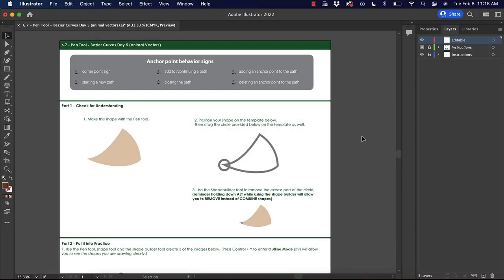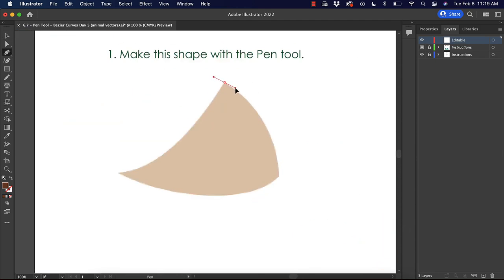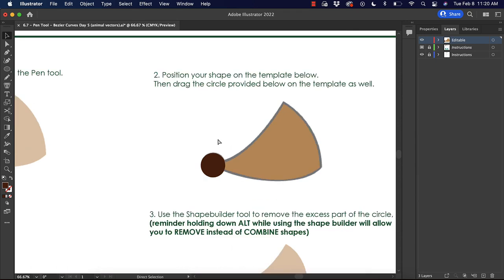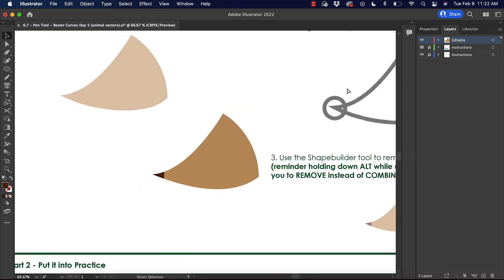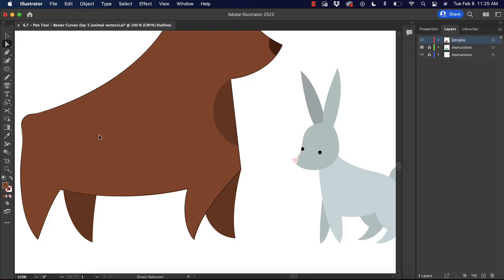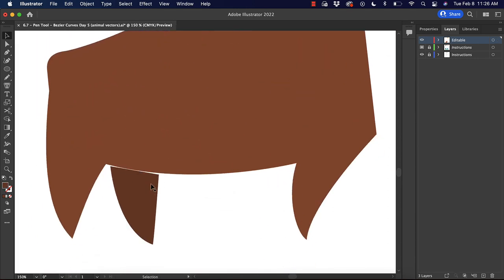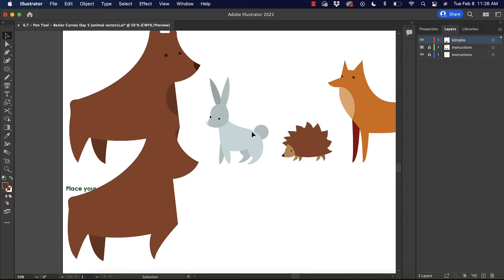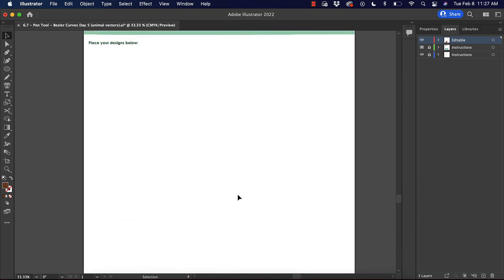Adobe Illustrator Pen Tool Animal Vectors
Using the pen tool and bezier curves to create simple animal vectors in Adobe Illustrator.